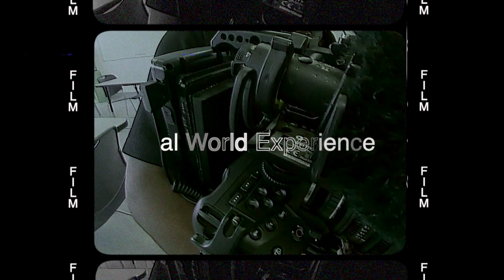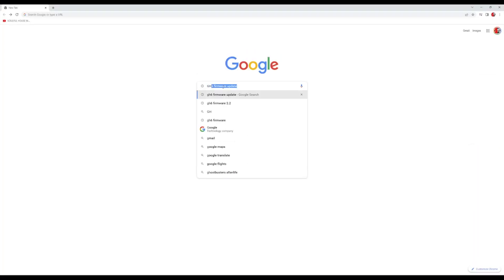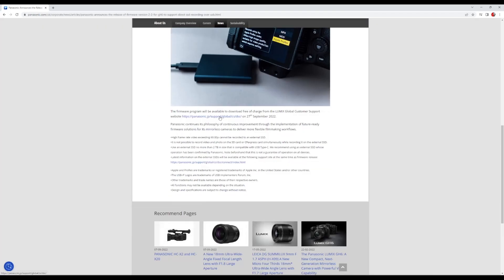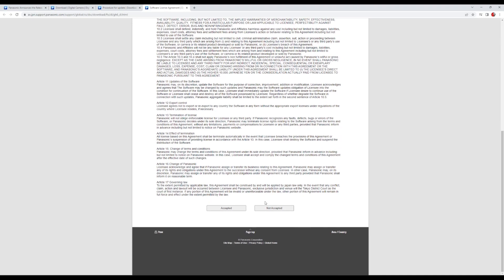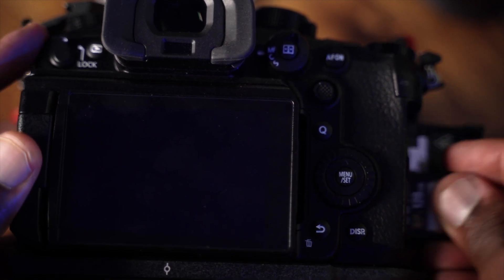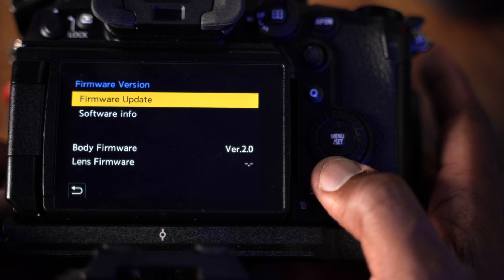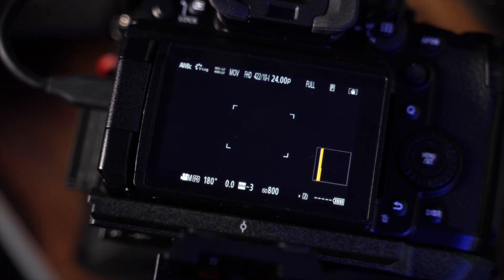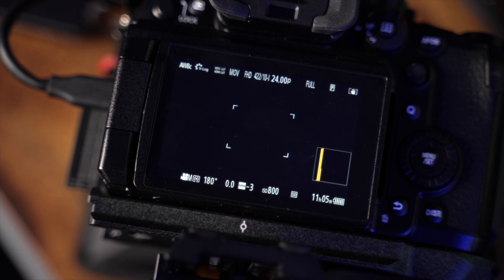The GH6 Just Became the Camera Nobody Expected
In this video, we explore the latest advancements in camera technology, specifically the Panasonic Lumix GH6, and its capabilities with SSD recording. The recent firmware 2.2 update for the GH6 has brought significant improvements, including the ability to record to SSD, which is a game changer for videographers. We put the GH6 to the test, utilizing its ProRes capabilities and seeing how it performs in various scenarios, including low light conditions. The ability to update the Lumix GH6 firmware and enable unlimited recording is a major plus, making it an even more attractive option for professionals. With the latest firmware update, the GH6 can now record to SSD, providing faster and more reliable storage. We also cover how to update the Lumix GH6, making it easy for you to take advantage of these new features. Whether you're looking for a Panasonic GH6 video test or a Lumix GH6 tutorial, this video has you covered, showcasing the benefits of SSD recording and the capabilities of the GH6 with its latest firmware.